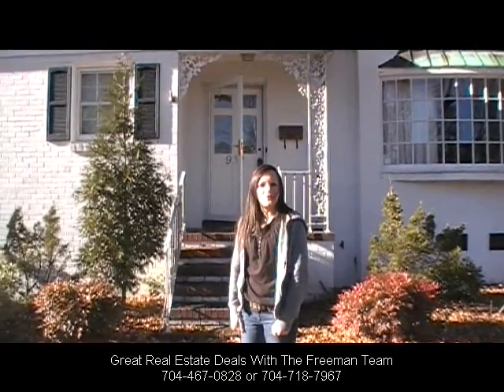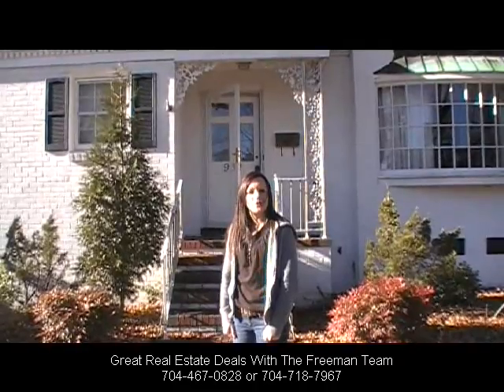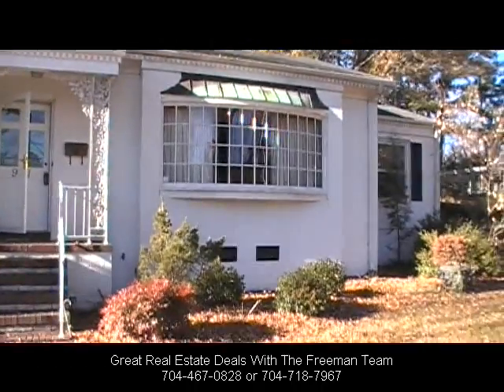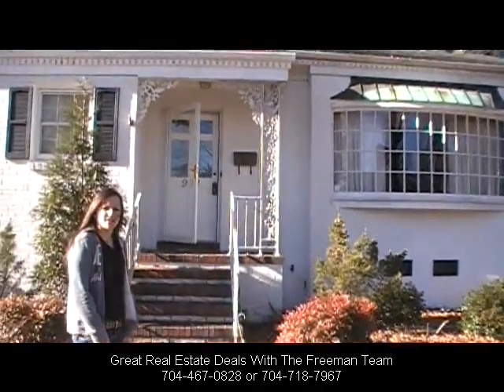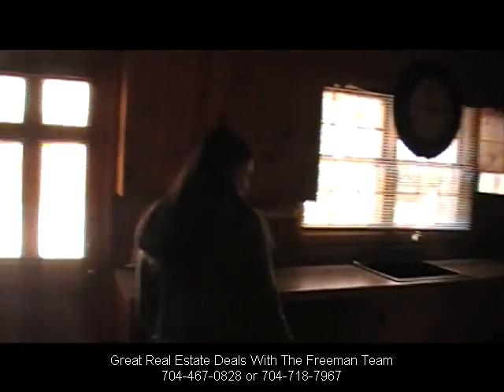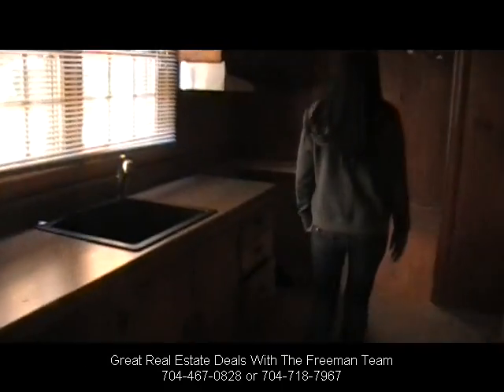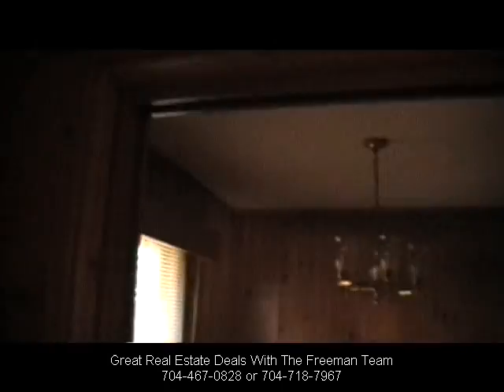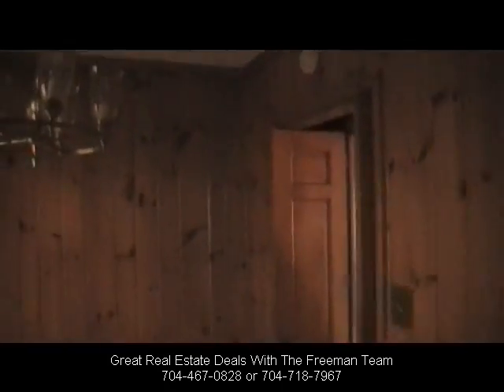Great Real Estate Deals In North Carolina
Real Estate